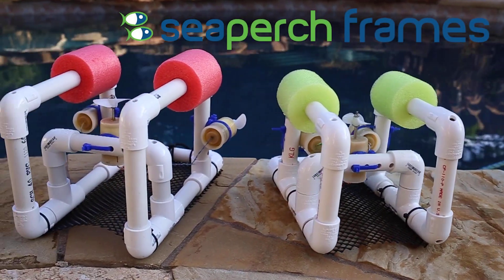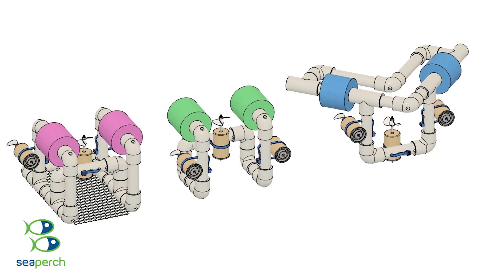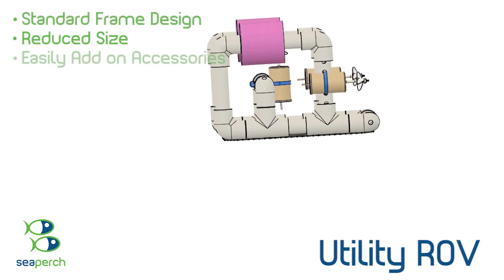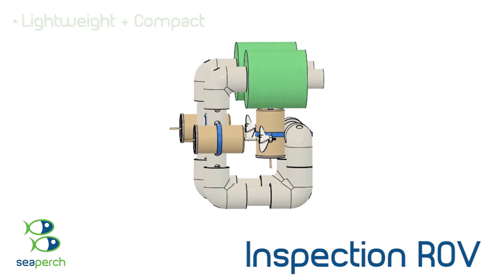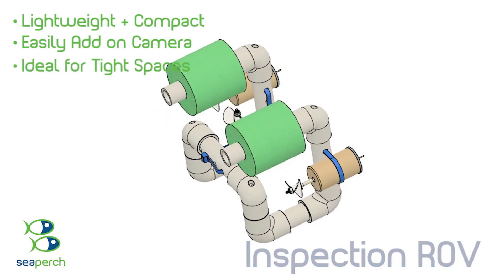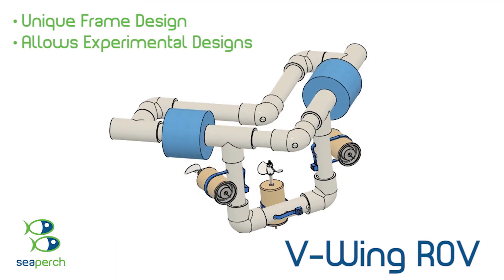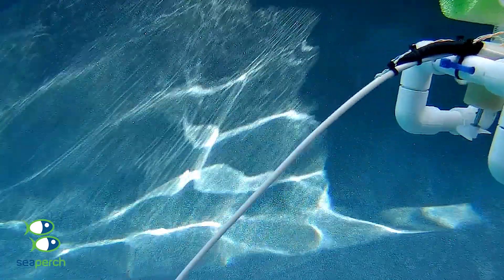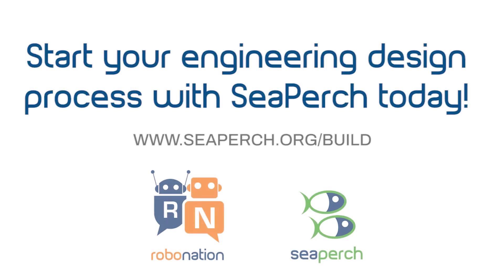Frame Designs For Your SeaPerch ROV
The new SeaPerch Build Manual provides options to build three different frames to help users better understand how the frame design effects usability and performance.

0:12 | Utility ROV
0:25 | Inspection ROV
0:37 | V-Wing ROV